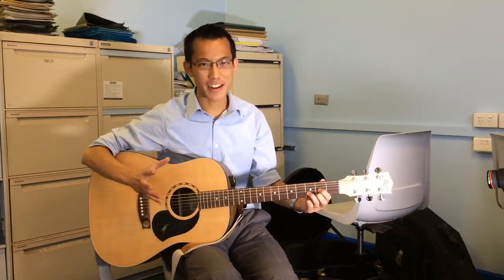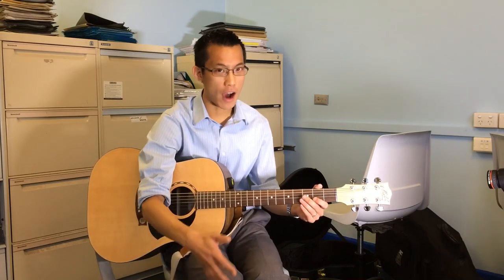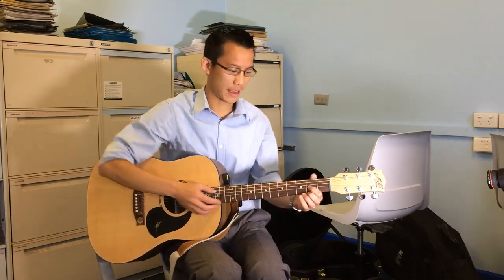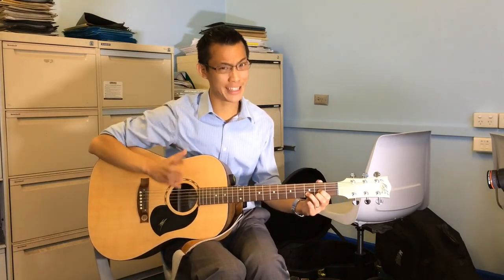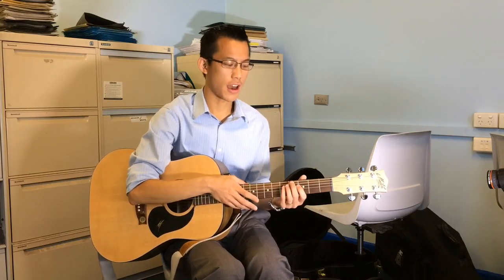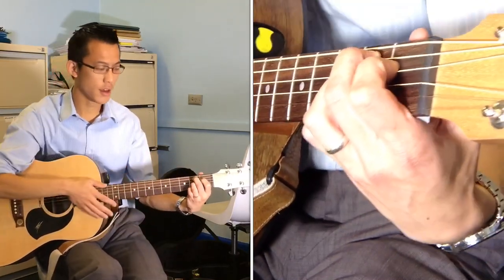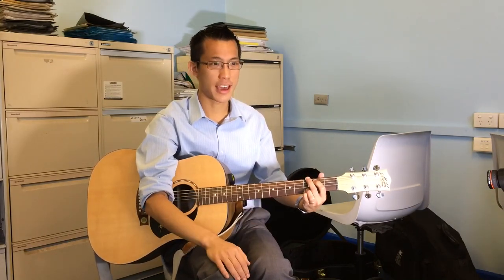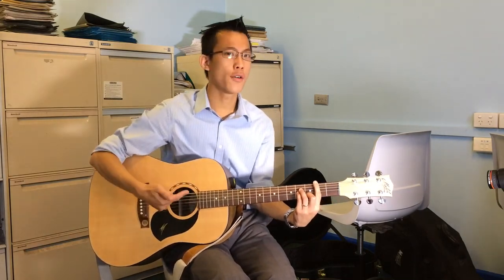How to Practise the Guitar